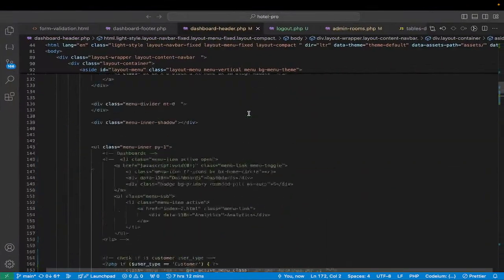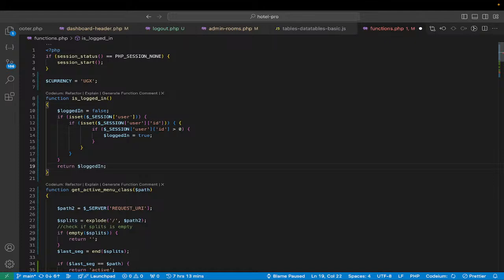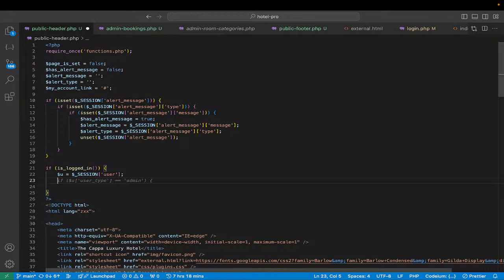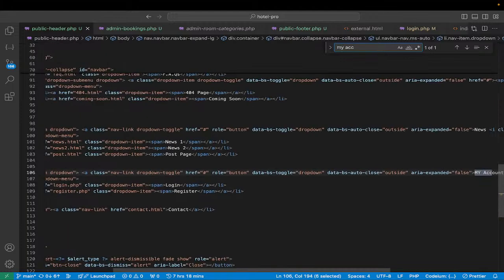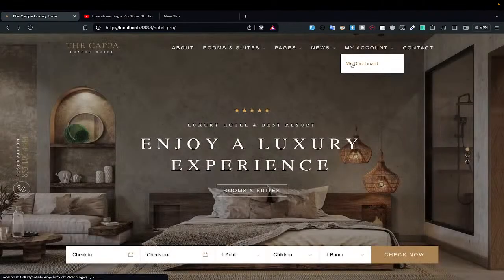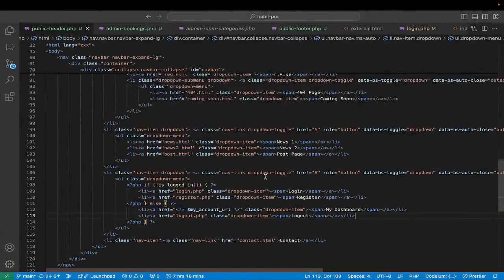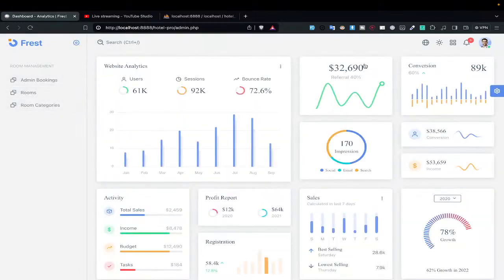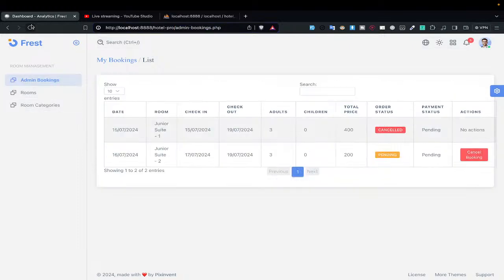Live programming session - hotel management system using PHP and MySQL